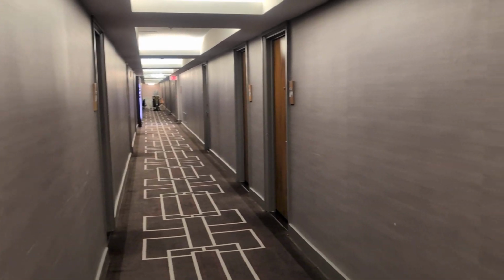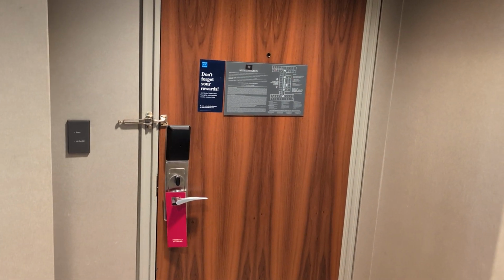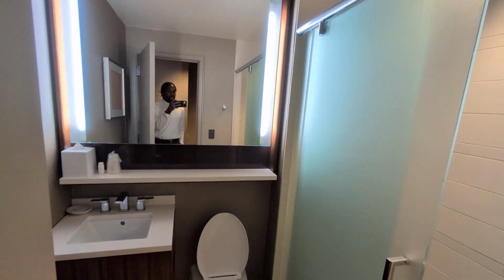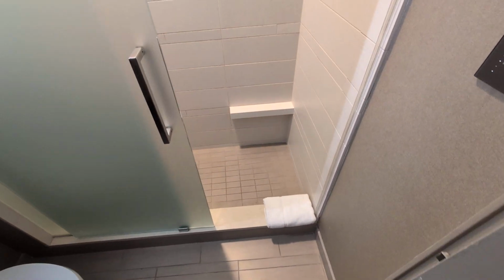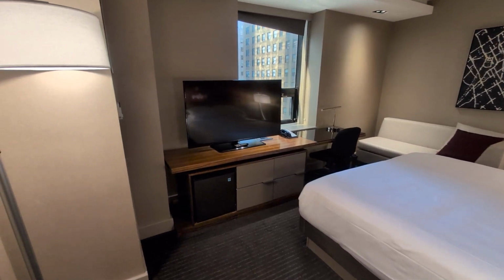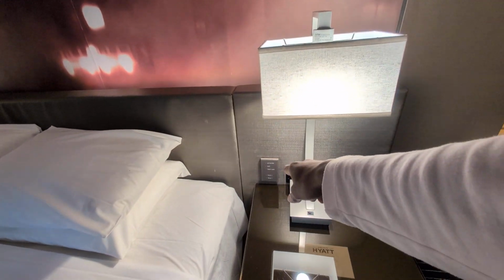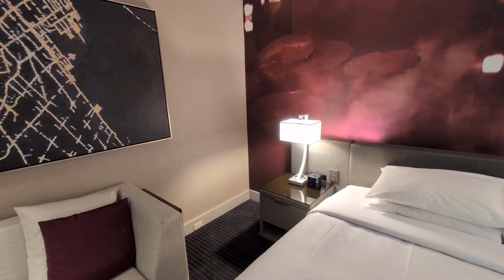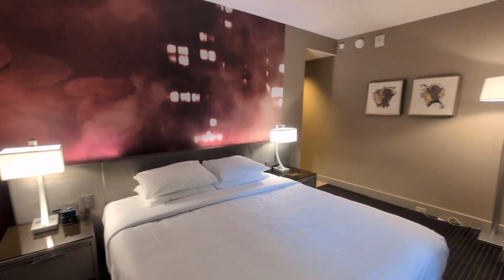Hyatt Grand Central New York Hotel Room Tour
A tour of a king room at the Hyatt Grand Central New York Hotel.

Hyatt Grand Central
Best hotel in New York
Where to stay in New York?
Hyatt Hotel
Hotel review
Hotel room tour
Grand Central station
Grand Central station hotels
Marriott bonvoy
Hilton on honors
Room tour